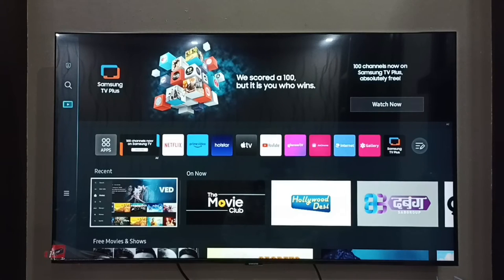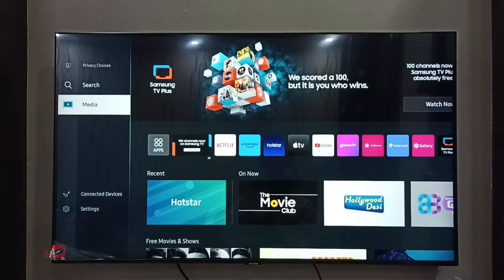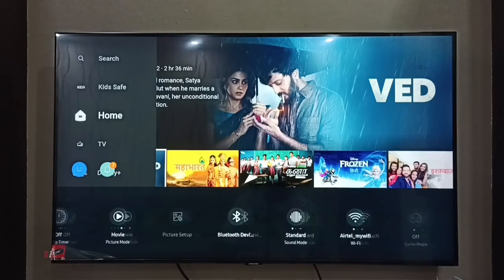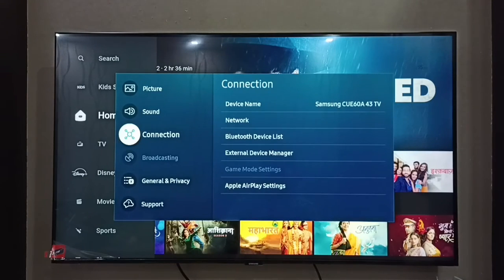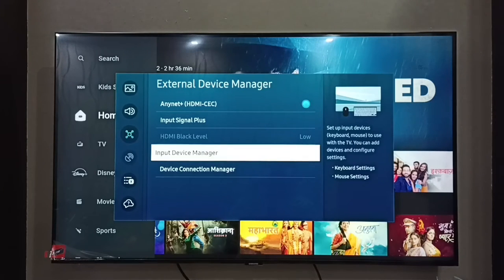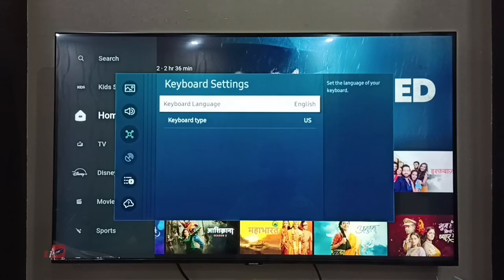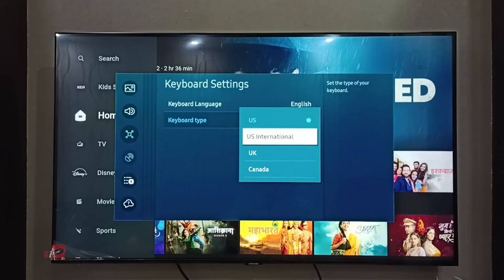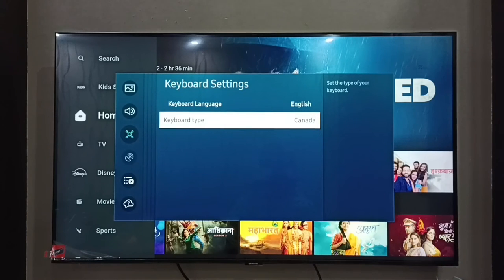Samsung Tizen Smart TV : How to Change Keyboard Type